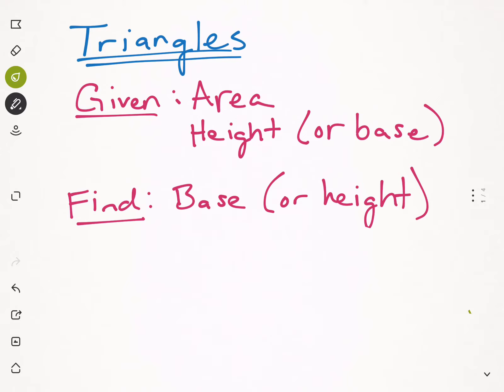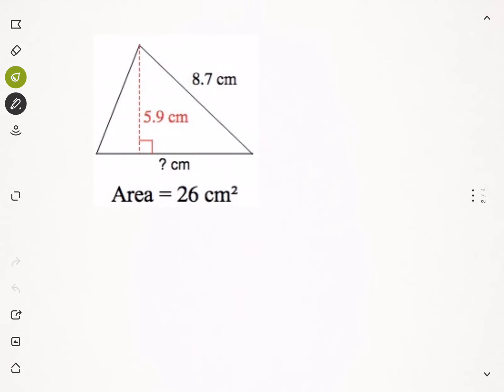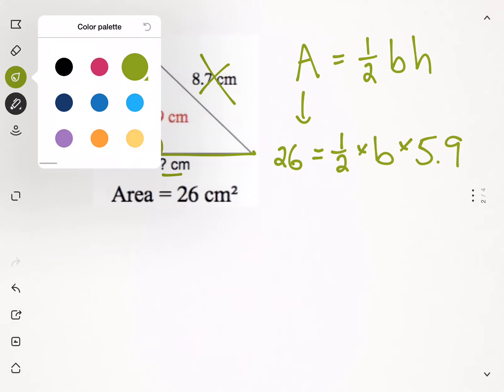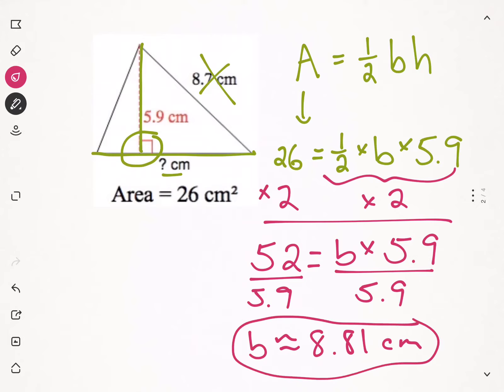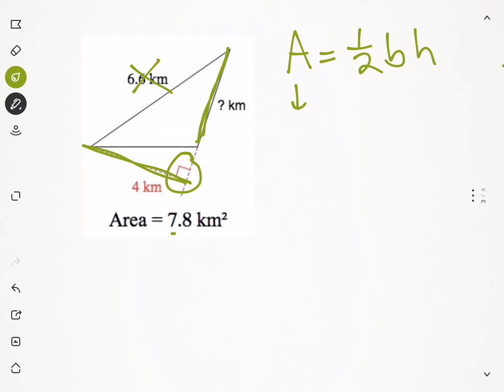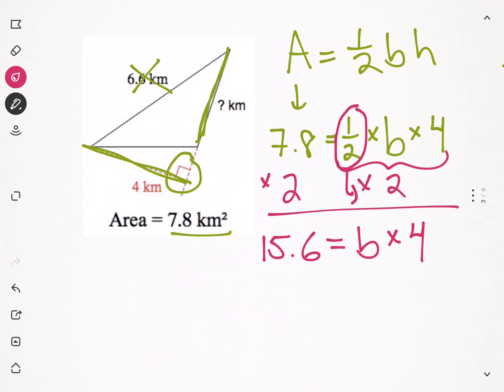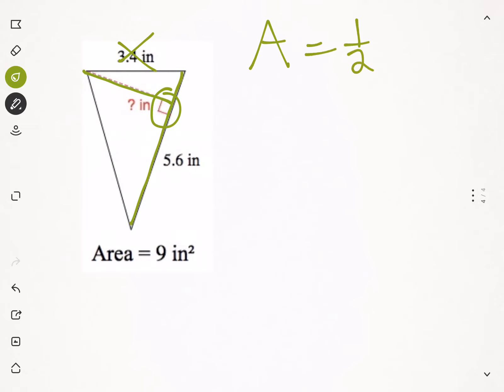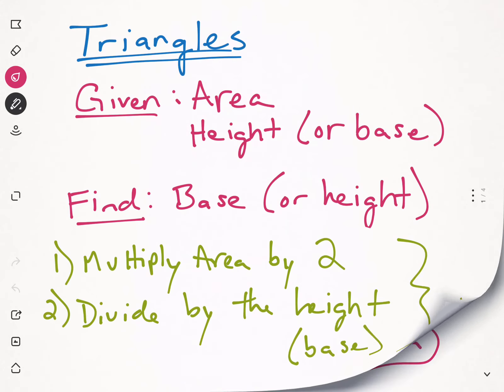Triangles - Finding Missing Base (or Height) when Given the Area